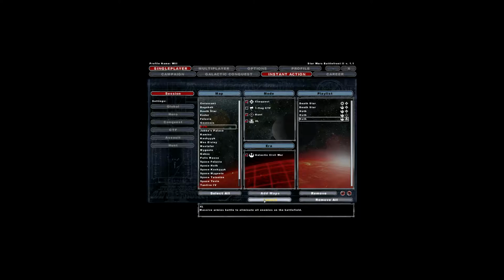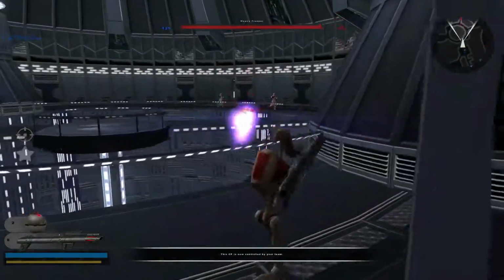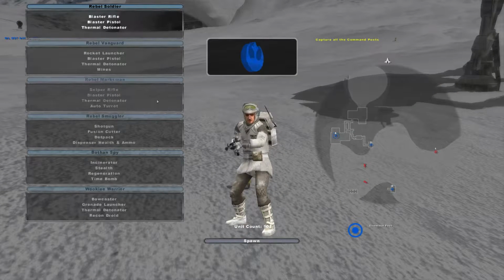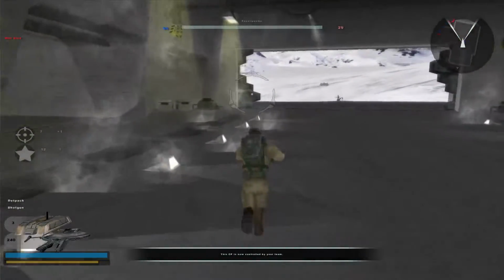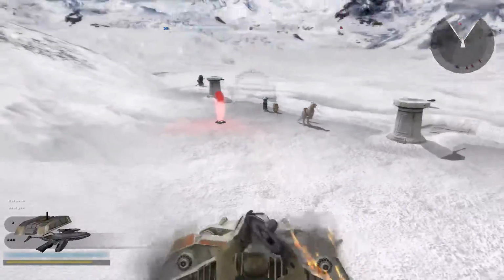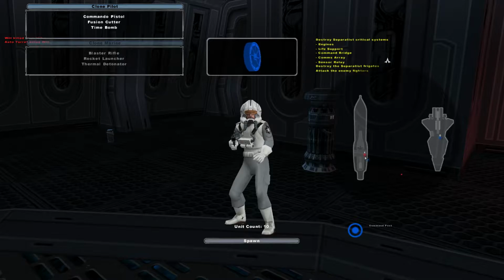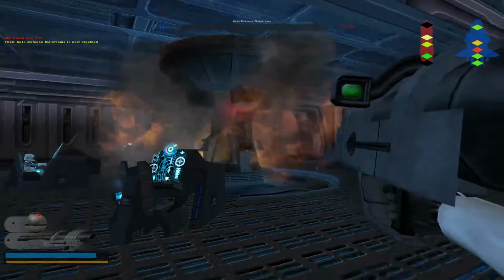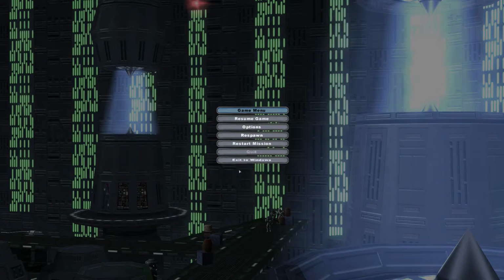Broadcast Session:Star Wars Battlefront II(PC)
a broadcast of me playing Star Wars Battlefront II and going over the game and giving my opinions on this entry into the franchise. after all,there wouldn't be a Battlefront III coming out without this one.

on a note here for PC:you need to have a headset for the game not to crash on startup of anything but the menu. this has worked for me,and as you can see I have the footage of it here to show that it did.